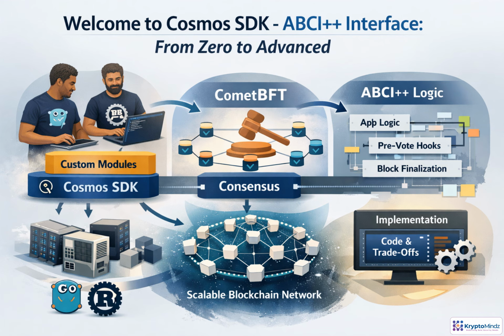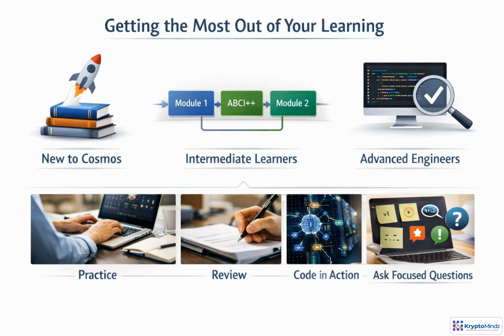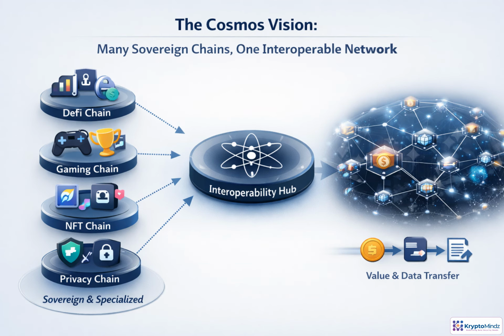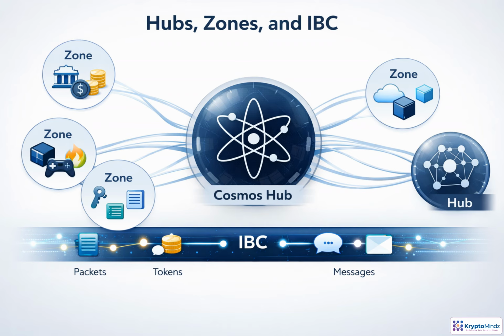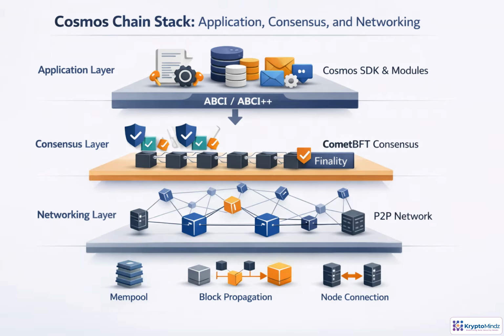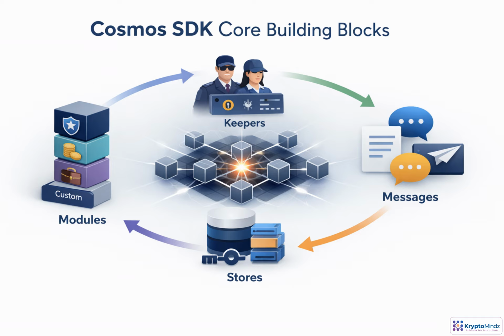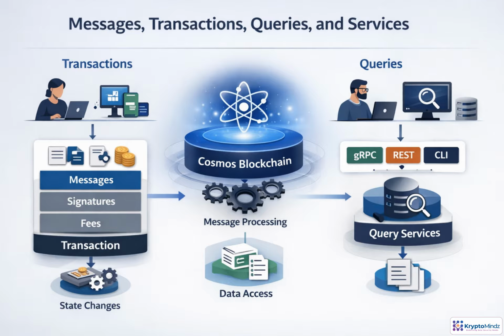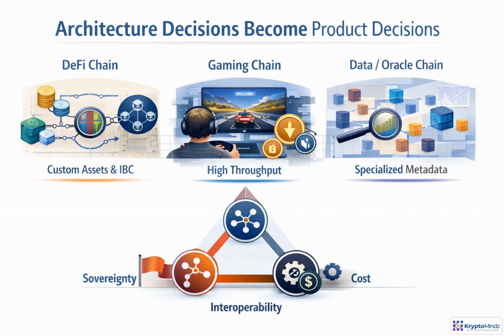Cosmos SDK & ABCI++: Build Production-Grade Blockchains | Module 1.1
Cosmos is more than one blockchain—it is a framework for building sovereign, interoperable networks. In this course introduction, we map how Cosmos SDK, CometBFT, and ABCI++ fit together so you can approach real blockchain application design with production-level clarity.

This video is ideal for developers, architects, Web3 teams, and technical leaders who want a structured path into app-specific Cosmos chains—not just theory, but the operational thinking behind real networks.

What you’ll learn:
- How Cosmos organizes sovereign chains, hubs, zones, and IBC connectivity
- Why app-specific blockchains can outperform shared blockspace for certain products
- How Cosmos SDK separates business logic from networking and consensus
- Where CometBFT fits in the stack and why ABCI++ matters
- How custom modules, consensus hooks, validators, tokens, and operations connect
- How to use the course effectively whether you are beginner, intermediate, or advanced

Suggested course progression: begin with Cosmos and CometBFT foundations, move into SDK application development, then study the ABCI++ consensus lifecycle, and finally connect those ideas to tokens, IBC, validators, upgrades, and day-to-day operations.

Use this as your roadmap before diving deeper into Cosmos blockchain development. Watch sequentially, test examples in code, diagram the flows, and treat each module as a practical build layer.